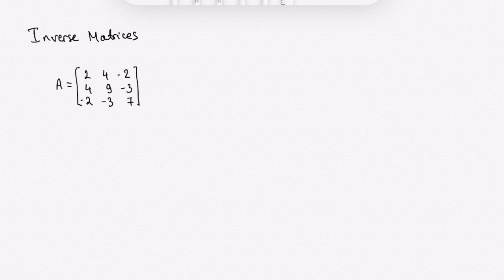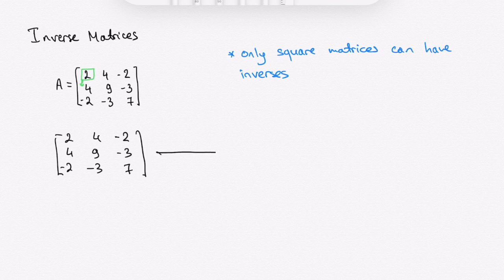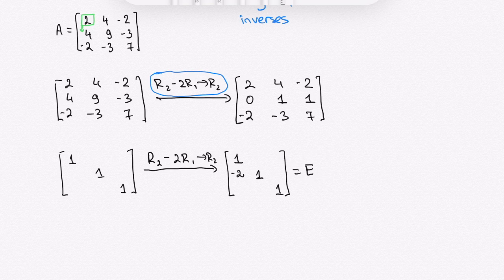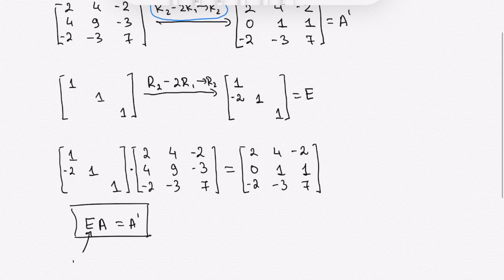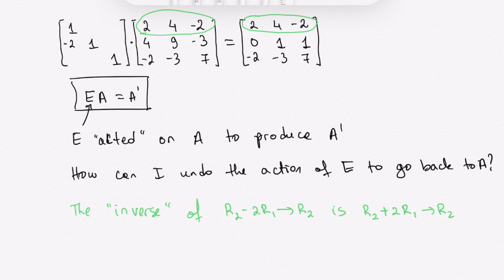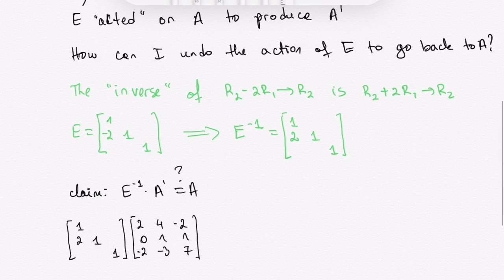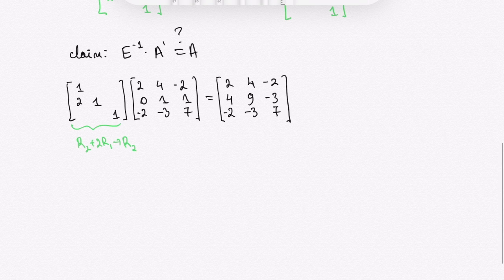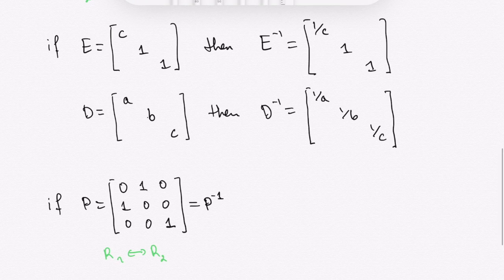The Inverse of an Elementary Matrix